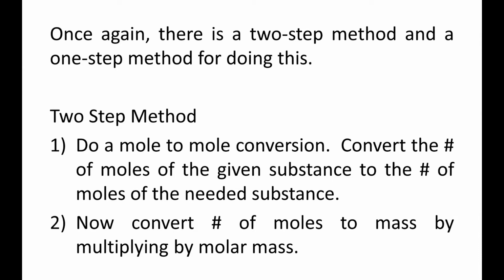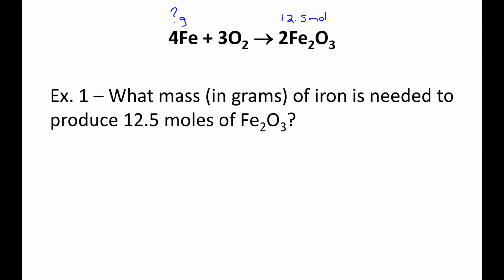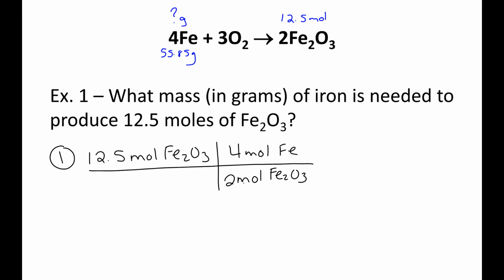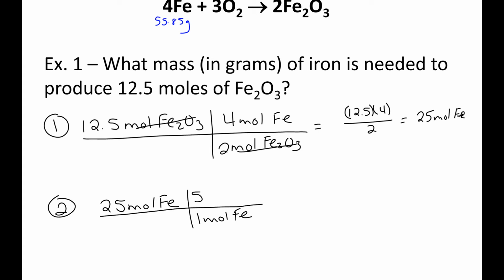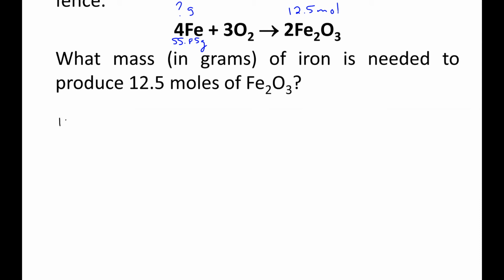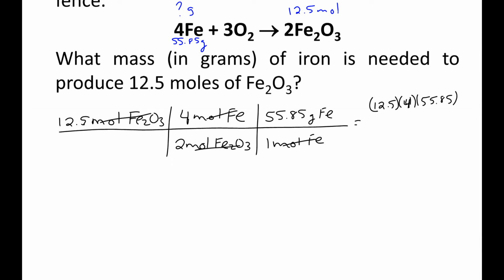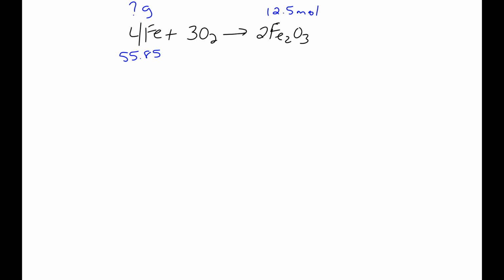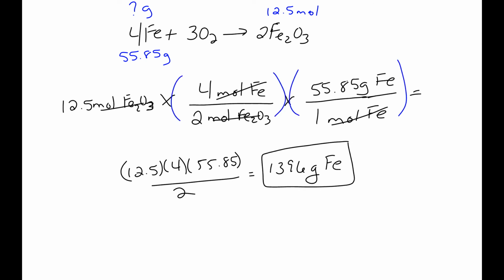Mole to Mass Conversions